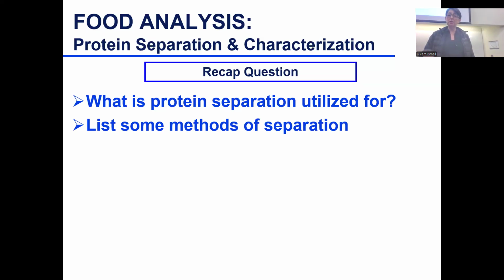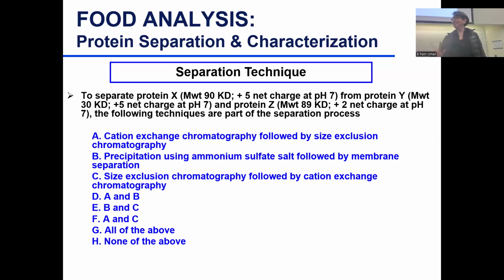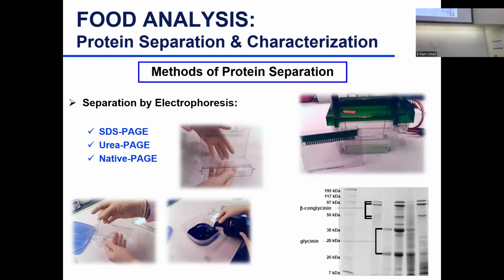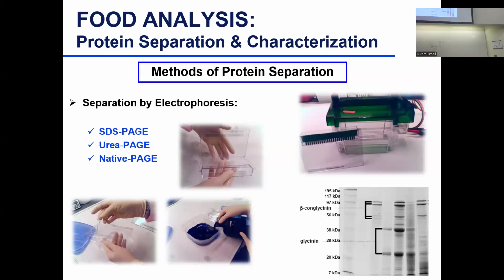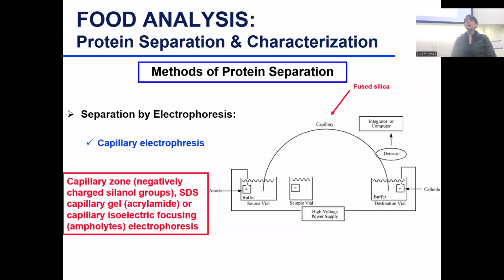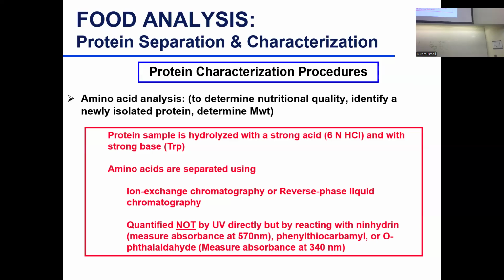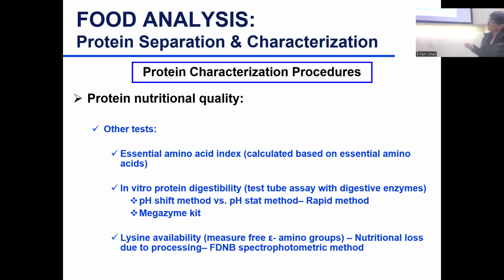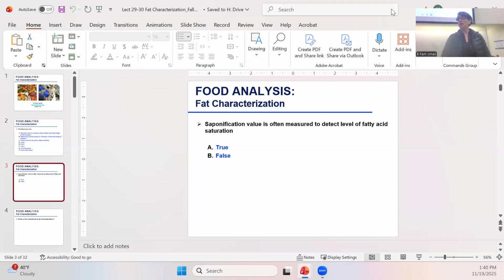Food Analysis Recorded Lect 33 Nov 19 2025